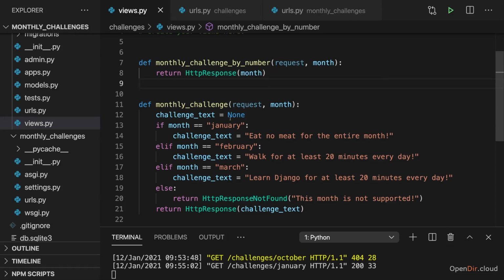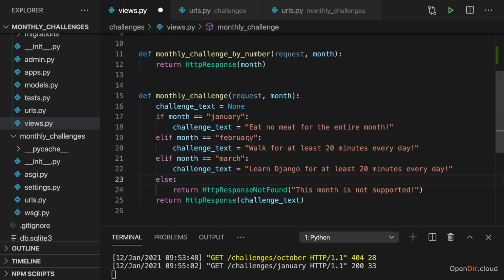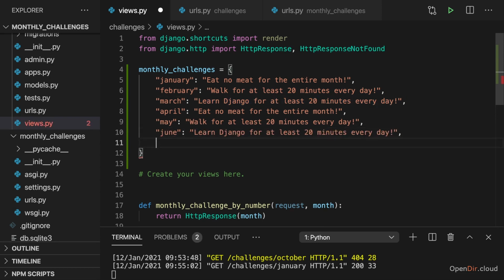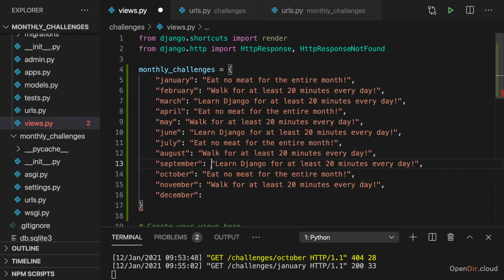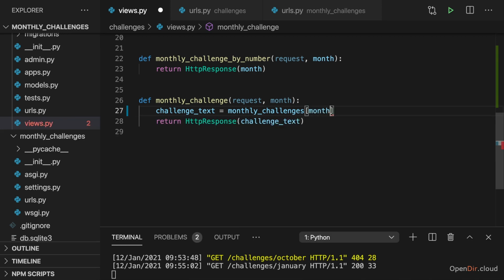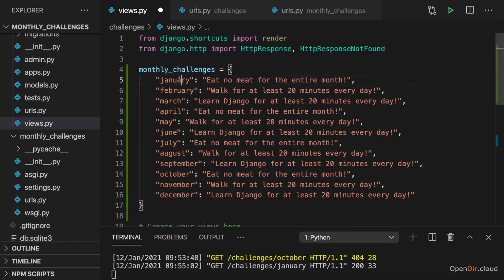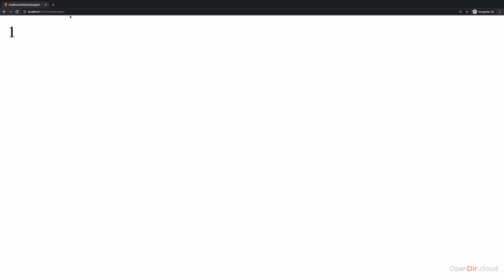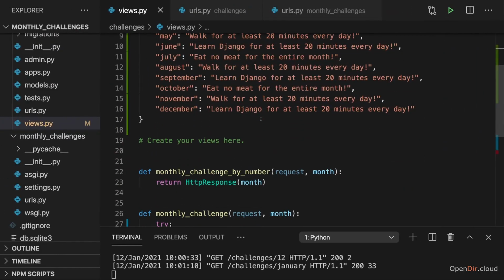022-Adding More Dynamic View Logic-opendir.cloud.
**Lecture 022-Adding More Dynamic View Logic-opendir.cloud**

**Description:**

In this lecture, you will learn how to add more dynamic view logic to your Django views. You will learn how to use the `opendir.cloud` library to open and read directories from the cloud. This will allow you to create more dynamic views that can display different content depending on the directory that is opened.

We also share a lot of other useful Python and Django content on our channels.

**Transcript:**

In this lecture, we will learn how to add more dynamic view logic to our Django views. We will learn how to use the `opendir.cloud` library to open and read directories from the cloud. This will allow us to create more dynamic views that can display different content depending on the directory that is opened.

To get started, we will need to install the `opendir.cloud` library. We can do this using pip:

pip install opendir-cloud

Once the library is installed, we can start using it in our Django views. For example, we can create a view that displays a list of all the files in a directory in the cloud:

python
from django.shortcuts import render
from opendir_cloud import opendir

def directory_listing(request):
    # Get the directory path from the request.
    directory_path = request.GET.get('directory_path')

    # Open the directory using the opendir_cloud library.
    directory = opendir(directory_path)

    # Create a list of all the files in the directory.
    files = []
    for file in directory:
        files.append(file.name)

    # Render the template with the list of files.
    return render(request, 'directory_listing.html', {'files': files})

This view will display a list of all the files in the directory that is specified by the `directory_path` parameter. We can pass the `directory_path` parameter to the view using the URL. For example, to display a list of all the files in the root directory of the cloud, we can use the following URL:

We can also use the `opendir.cloud` library to create more dynamic views. For example, we can create a view that allows users to upload files to a directory in the cloud:

python
from django.shortcuts import render, redirect

def upload_file(request):
    # Get the file that the user is uploading.
    uploaded_file = request.FILES.get('file')

    # Open the directory where the file should be uploaded.
    directory = opendir('/path/to/directory')

    # Save the uploaded file to the directory.
    uploaded_file.save(directory)

    # Redirect the user back to the directory listing view.
    return redirect('directory_listing')

This view will allow users to upload files to the directory that is specified by the `/path/to/directory` path. We can then use the `directory_listing` view to display a list of all the files in the directory, including the newly uploaded file.

Adding more dynamic view logic to your Django views can make your applications more powerful and user-friendly. By using the `opendir.cloud` library, you can create views that can interact with directories in the cloud, which gives you more flexibility in how you design and implement your applications.